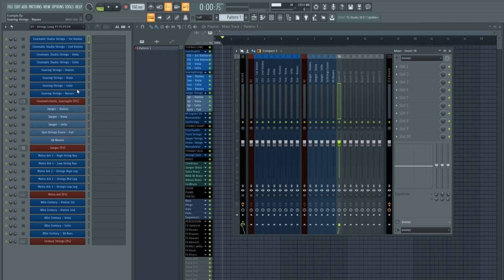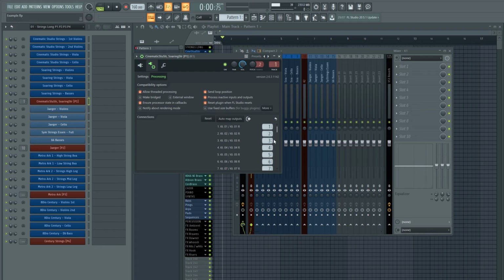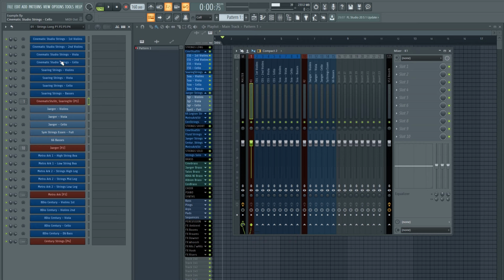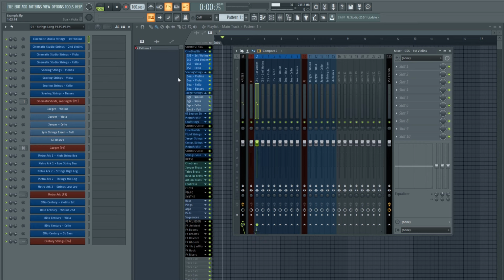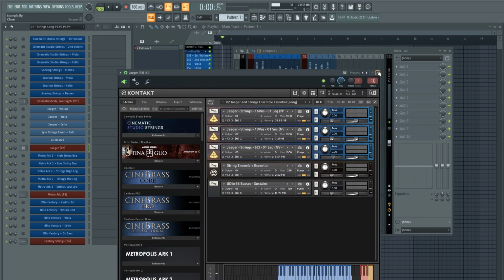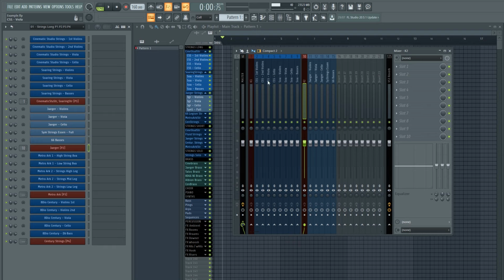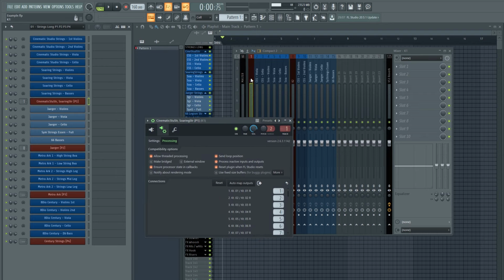FL Studio Issue - Output Connections and Mixer workflows.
An example of the current mixer channel linking to a multi-instrument in FL Studio workflow.